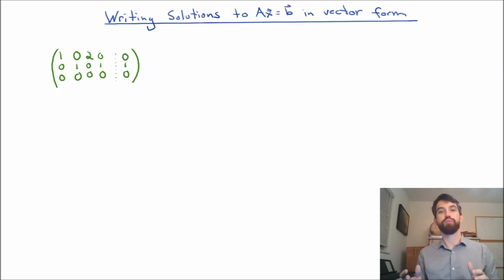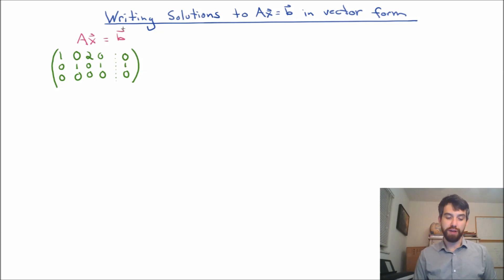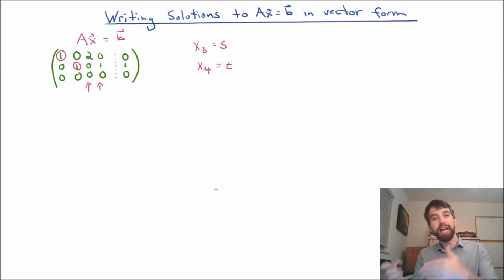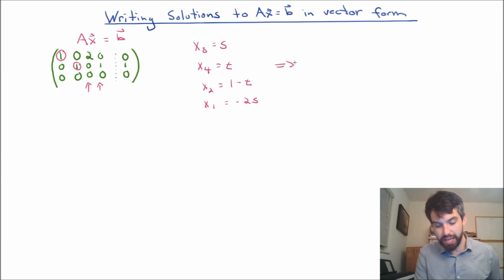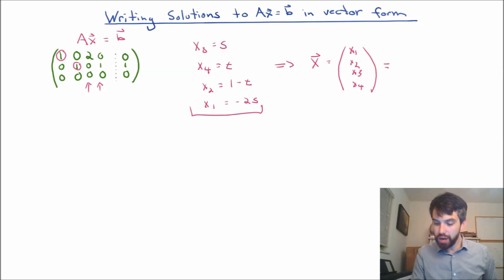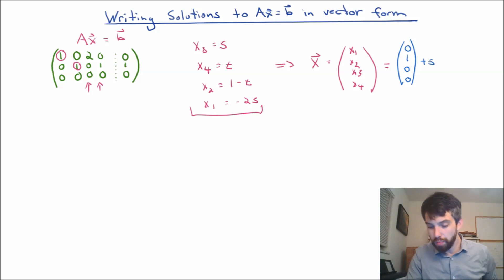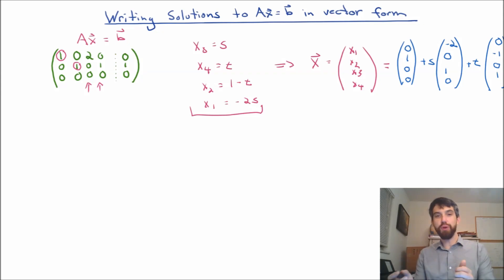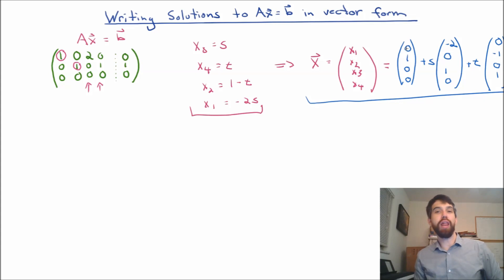Writing solutions to Ax=b in vector form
Learning Objectives:
1) Given a Linear System Ax=b, find its solution set
2) Write those solutions in vector form as a linear combination of a constant vector and vectors with parameters